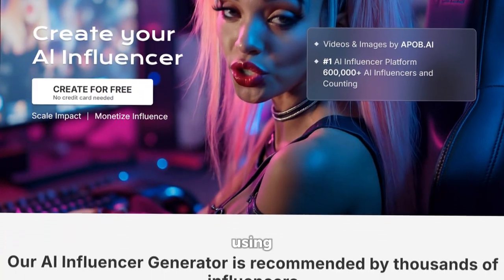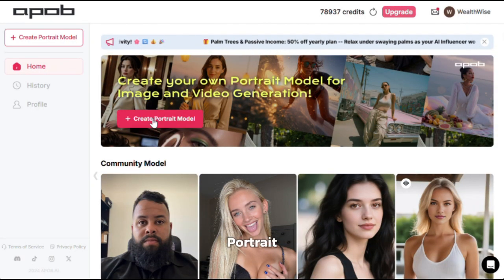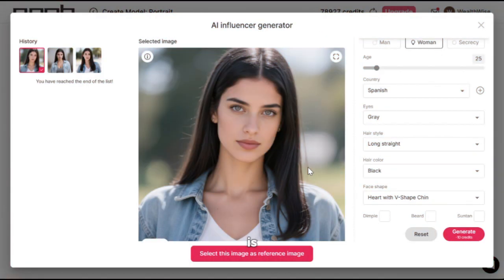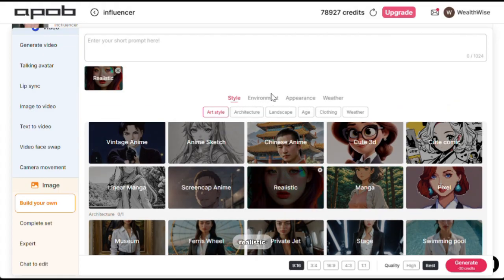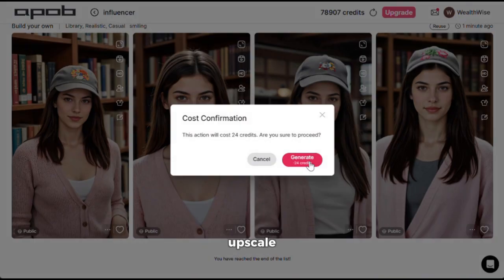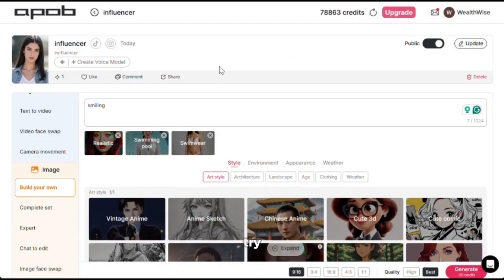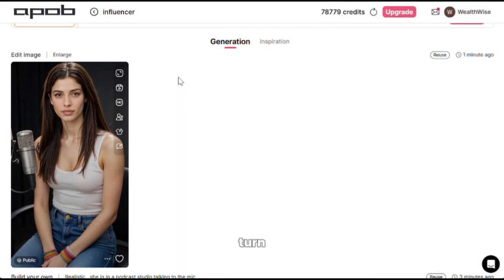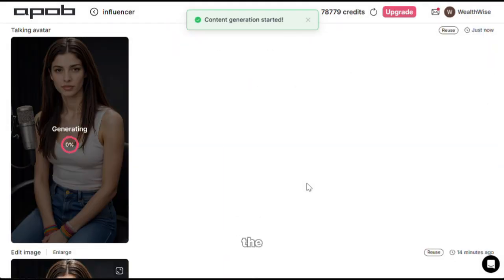Create NSFW AI Influencers | Apob AI | Step By Step Guide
Ever wondered how people are making thousands of dollars monthly with AI-generated influencers? Meet Austin, a 23-year-old from Houston who went from unemployed and depressed to earning $8,796 per month—all thanks to an AI influencer he created himself!

In this video, I'll walk you through exactly how you can create your own hyper-realistic AI influencer using Apob AI, a revolutionary platform designed specifically for influencer creation. You'll learn how to:

✅ Generate consistent, realistic faces effortlessly
✅ Create stunning images and videos indistinguishable from real influencers
✅ Build a loyal fanbase on Instagram and monetize your content through premium subscriptions on platforms like Fanvue.